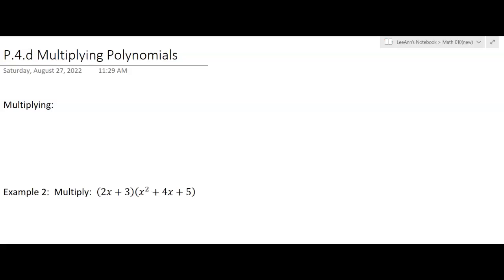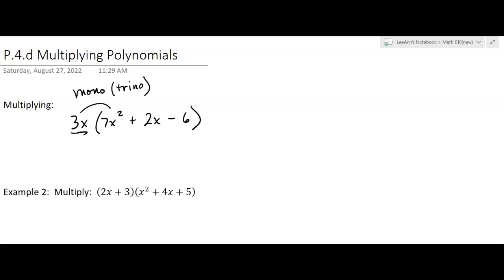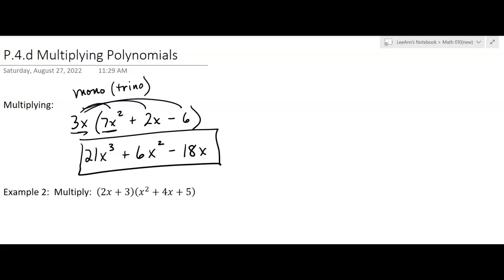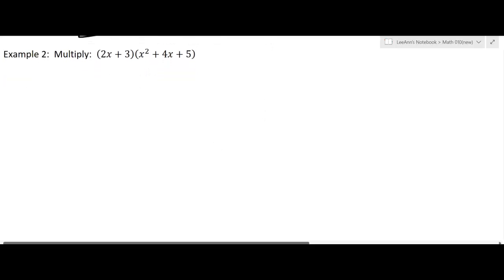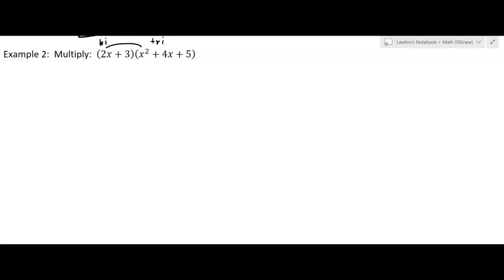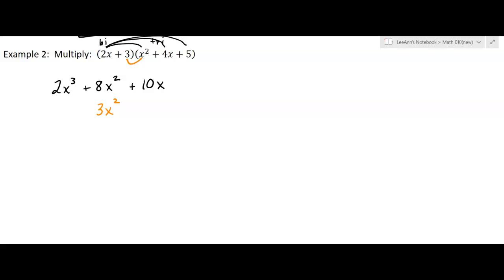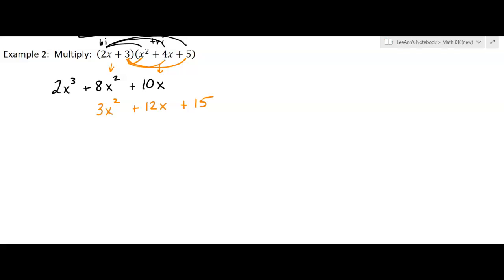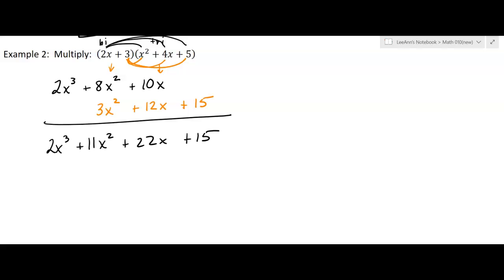P.4.d Multiplying Polynomials